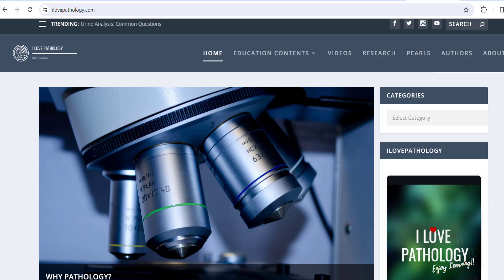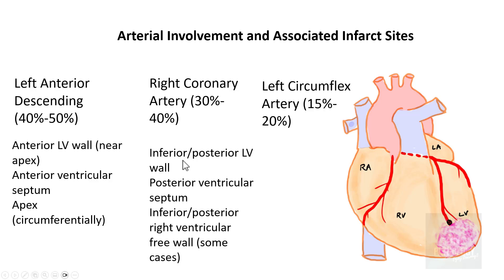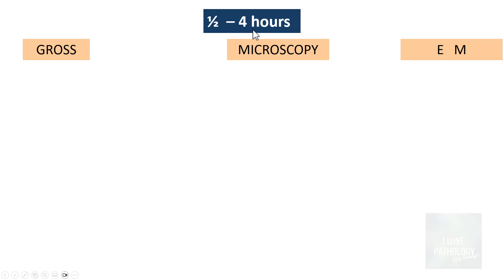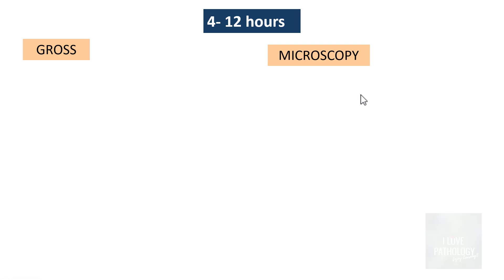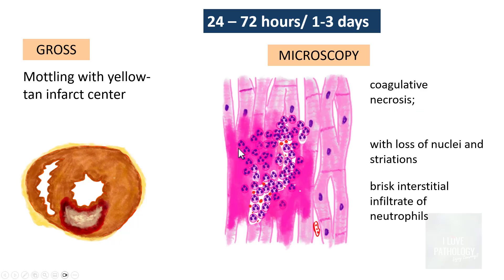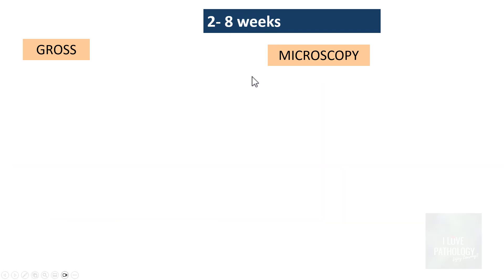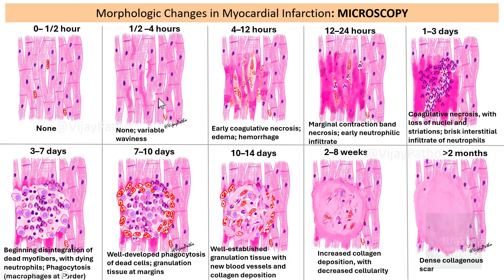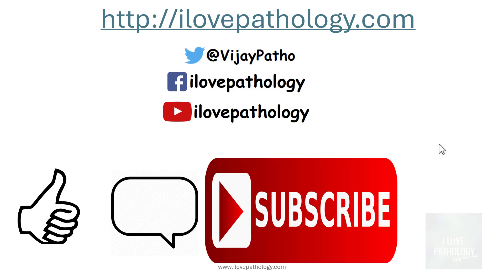ISCHEMIC HEART DISEASE | part 3 |, Myocardial Infarction: Gross & Microscopic Changes Explained!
📌 ISCHEMIC HEART DISEASE | PART 3 | Myocardial Infarction – Gross & Microscopic Features
🔬 Welcome to I Love Pathology! In this video, we dive into the gross and microscopic features of Myocardial Infarction (MI) as part of our Ischemic Heart Disease series.

🧠 What You'll Learn:
✔️ Gross Pathology of Myocardial Infarction – Early and late changes
✔️ Microscopic Changes – Histological evolution of MI
✔️ STEMI vs NSTEMI – Key differences
✔️ Necrosis & Healing Process – Pathogenesis and cellular response

🚀 This lecture is ideal for medical students, pathology residents, and healthcare professionals looking to strengthen their understanding of cardiac pathology!

Watch now and ace your exams!

1. Robbins and Kumar Basic Pathology, 11e-South Asia Edition
2.  TEXTBOOK OF PATHOLOGY by Harshmohan
3. Textbook of Pathology 2 Vol Set, 2025 , 2nd Edition by Vinay Kamal
4. Exam Preparatory Manual for Undergraduates Pathology by ramadas nayak